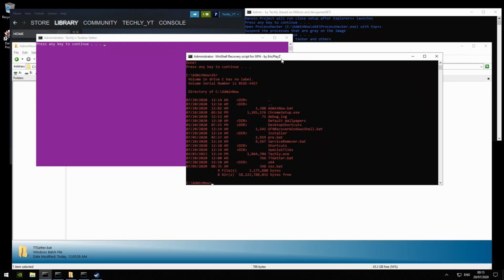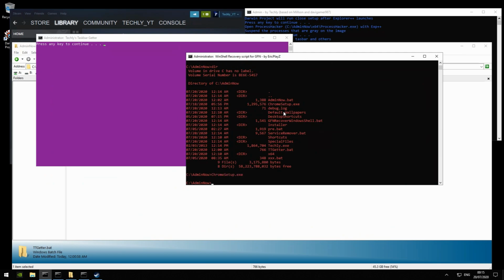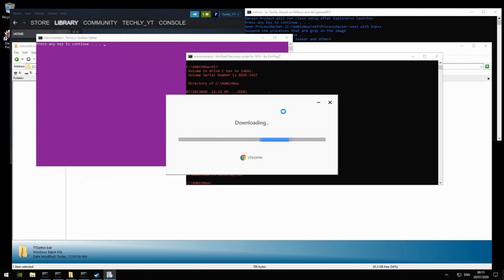Admin Method for GeForce Now Tutorial | Darwin Method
Admin Method Tutorial | Darwin Method
Hello everyone. I made a script to assist you on getting admin on GeForce Now. Thanks to millson and davigamer987. Also thanks to EricPlayZ for allowing me to use his script.

PLEASE NOTE:
We're not responsible for any punishments that may be issued resulting from this video you use this at your own responsibility.